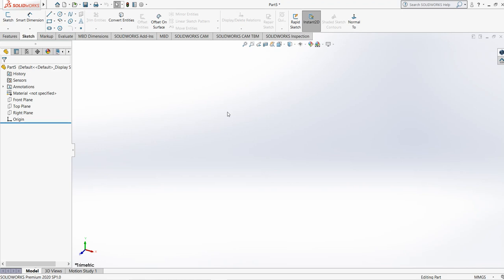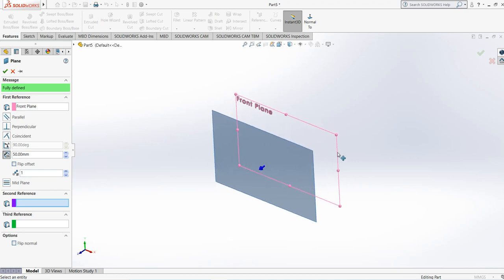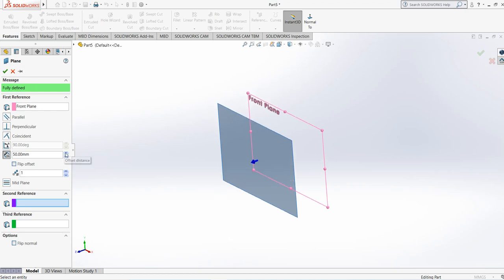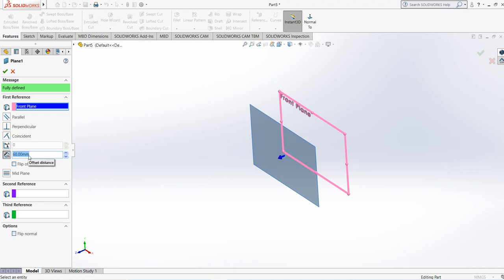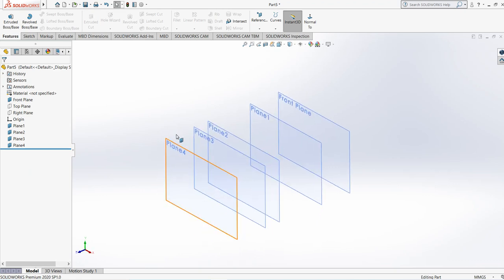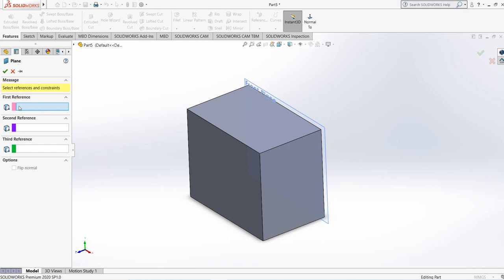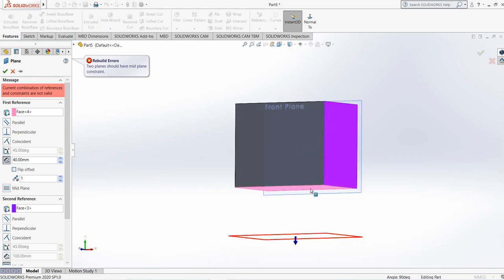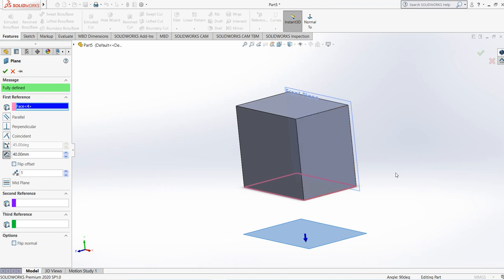19. Creating Parallel Planes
Hello All,
Welcome Back
Topics Covered: Creating Parallel Planes